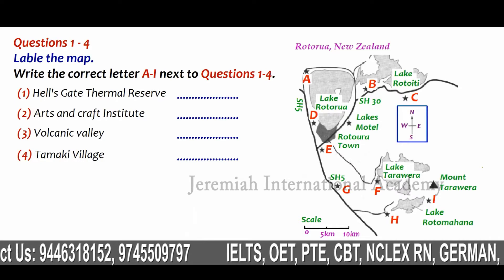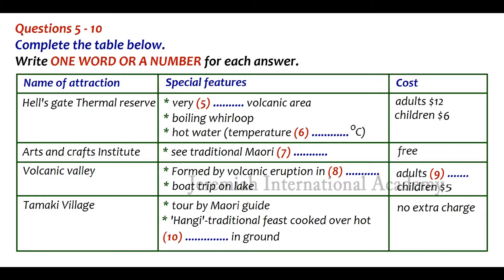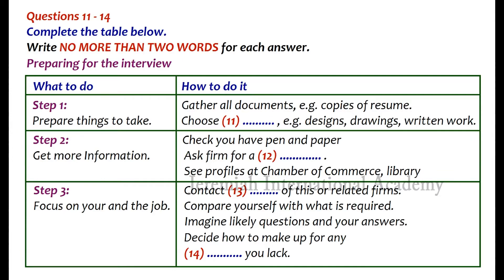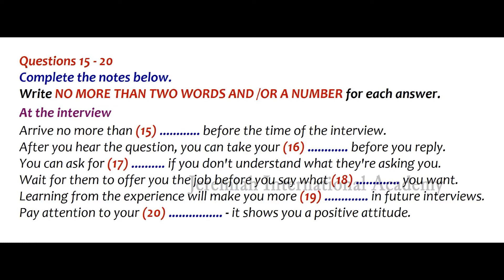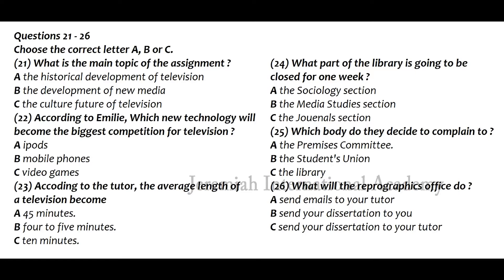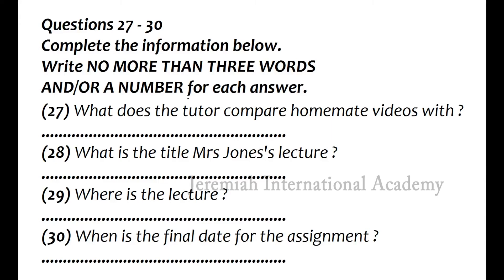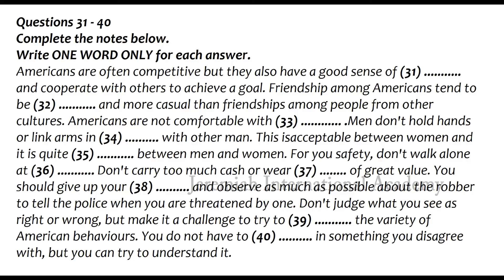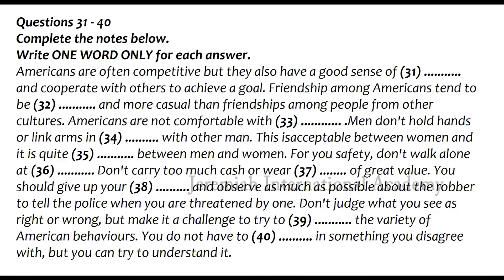IELTS LISTENING PRACTICE TEST 33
IELTS, OET &  UKVI ONLINE & OFFLINE CLASS FOR ₹5,000/- only
Booking open for Online &  offline classes.
ONLINE IELTS OET & CBT @ ₹5000/- only
WhatsApp for special ONLINE offers
Best coaching centre for IELTS
Follw Us On Facebook: